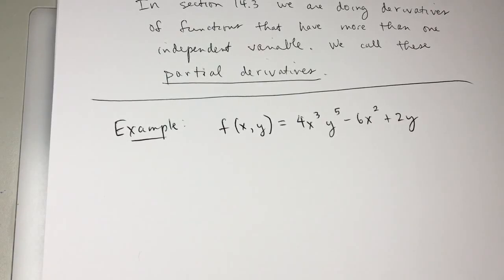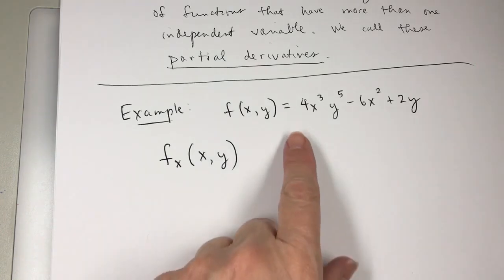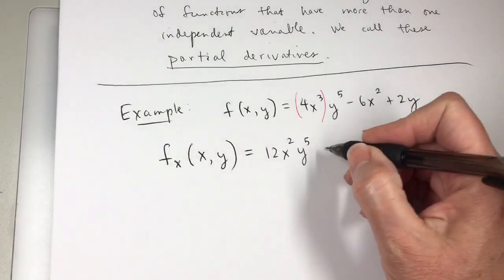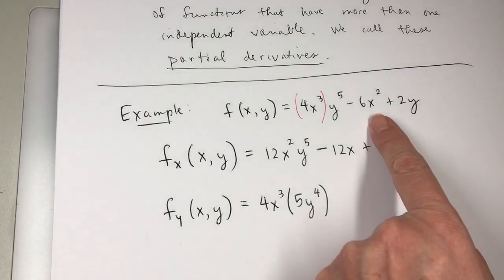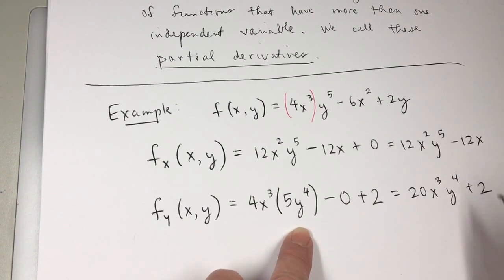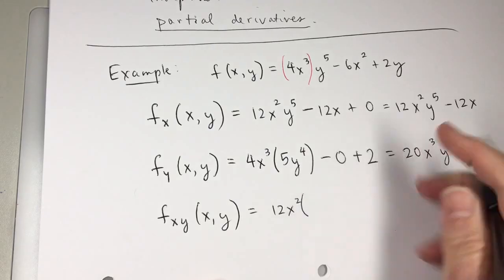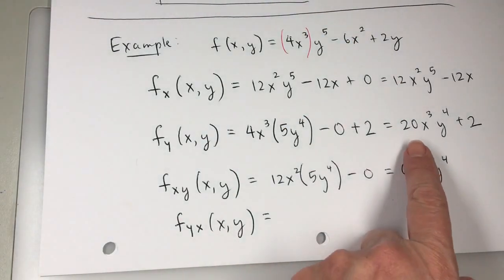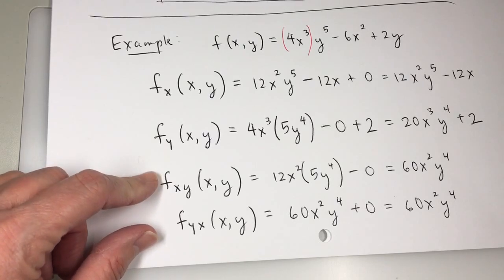2/7/17, video 2 of